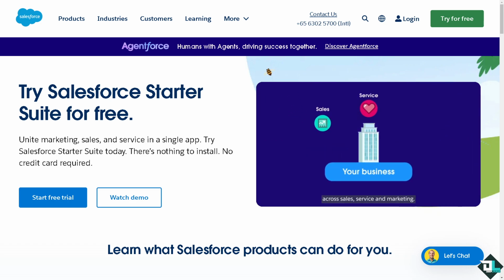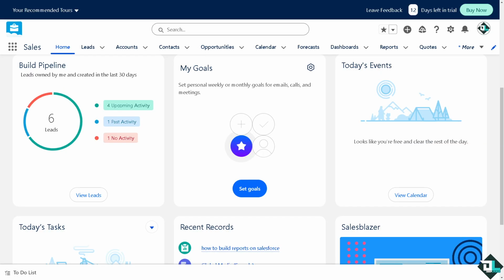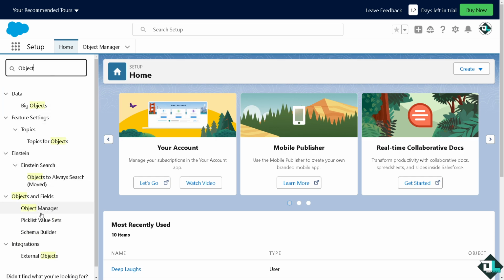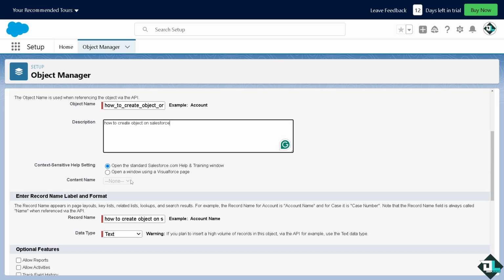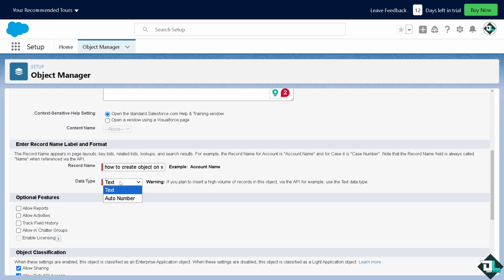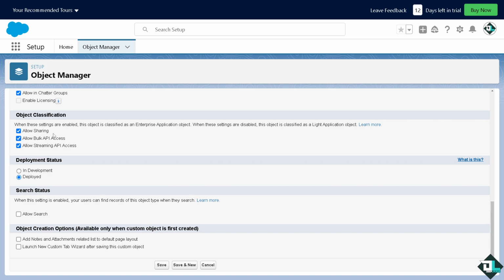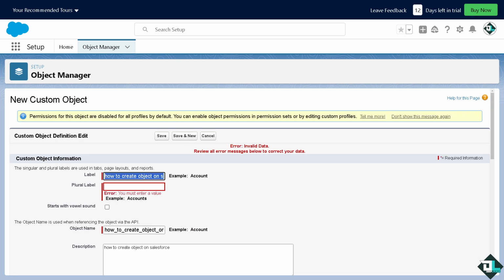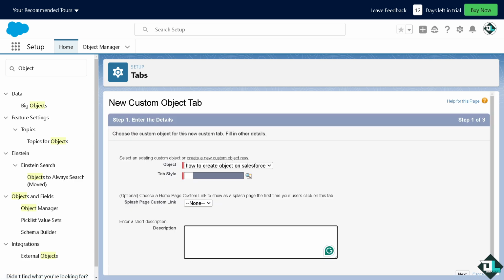How to Create Object on Salesforce (Full 2024 Guide)